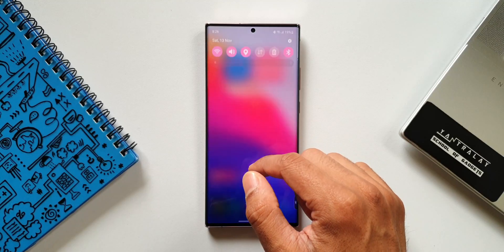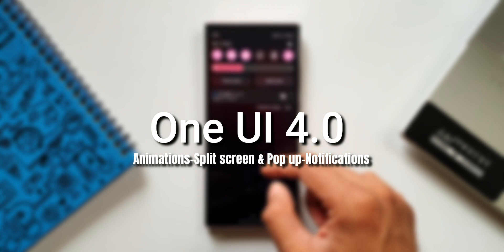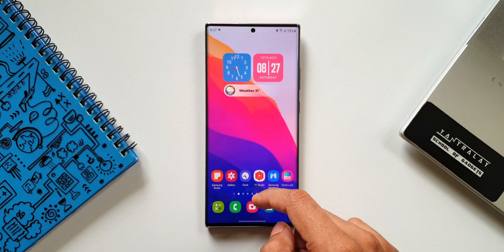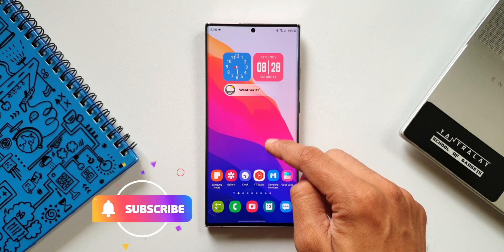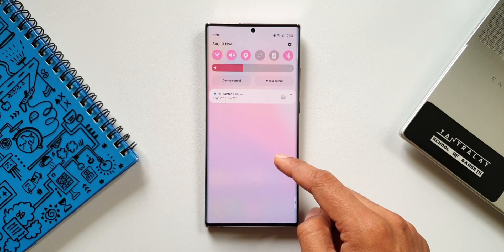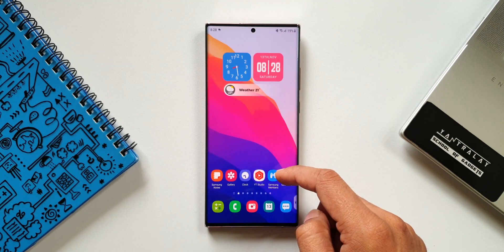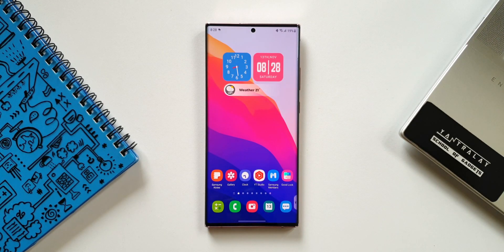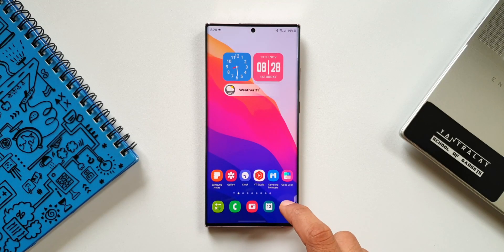Samsung ONE UI 4.0 Animations - Split Screen View & Pop up notification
Samsung One UI 4.0 animations on split screen view and POP up notifications

7 hidden app icons in settings menu on One UI 4.0, One UI 3.1, One UI 3.0